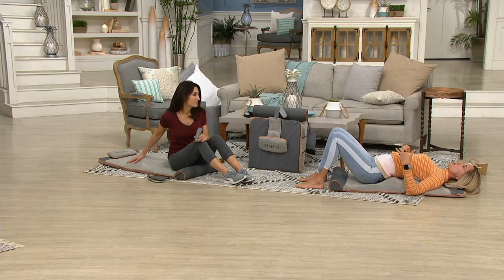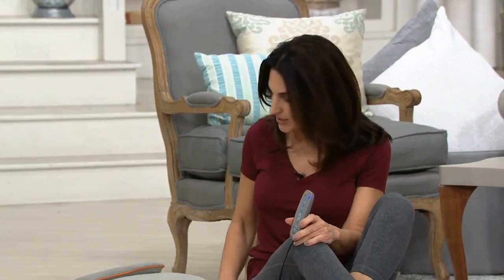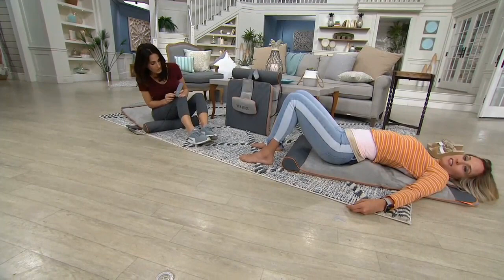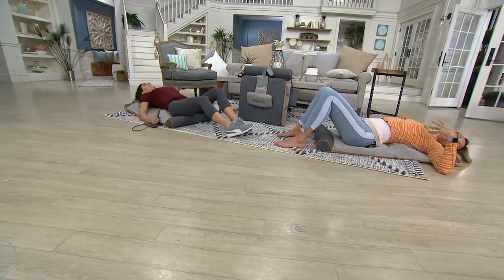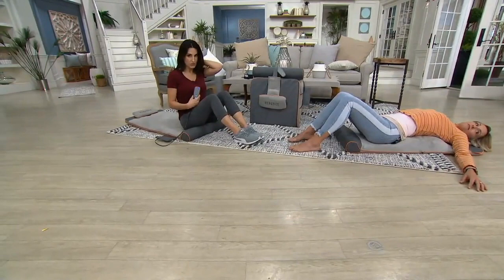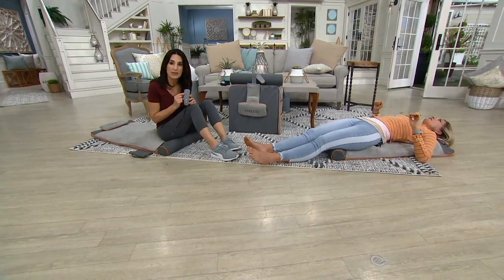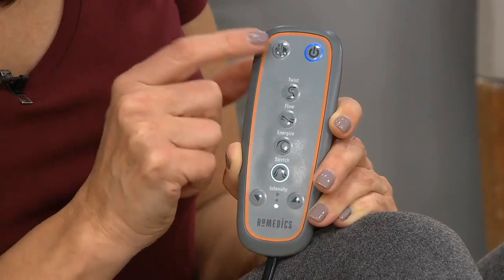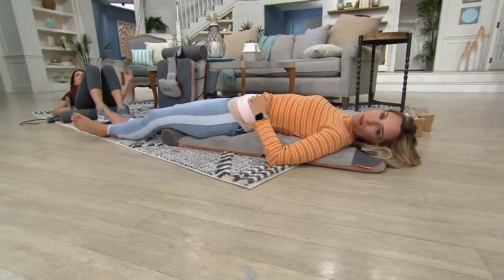2020-03-19_Kerstin Lindquist for the HoMedics Back Stretching Mat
Kerstin Lindquist Barefoot Demo for the HoMedics Air Compression Back Stretching Mat with Brooke Mills.